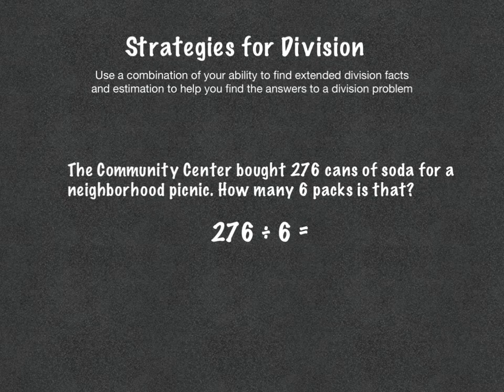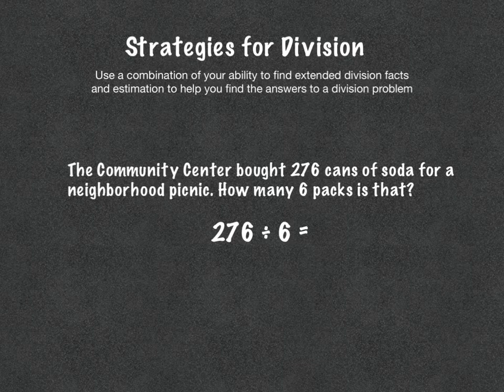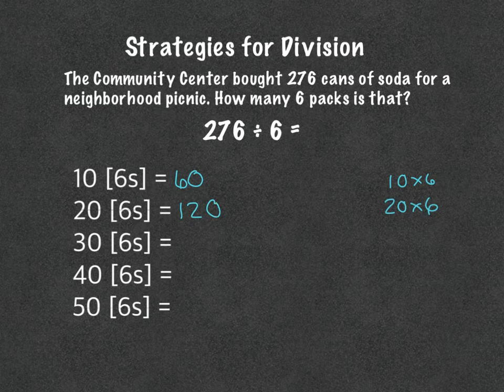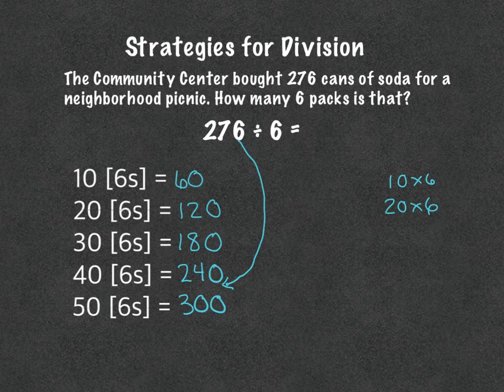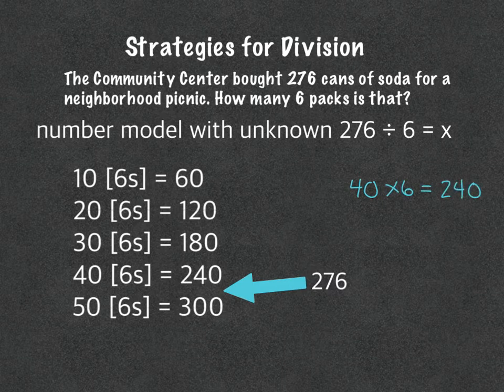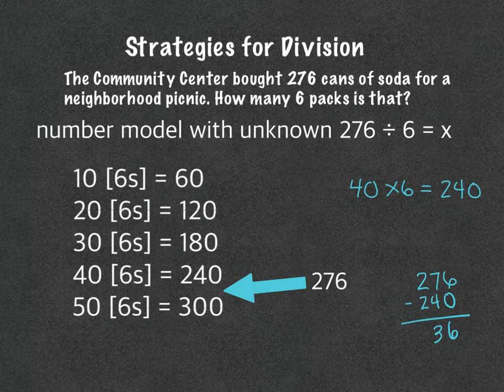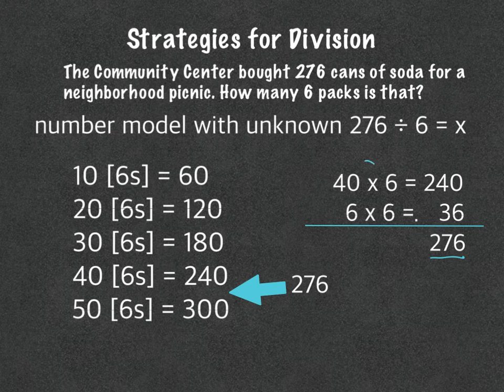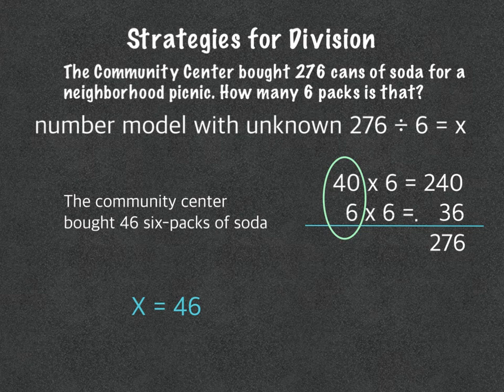Strategies for Division